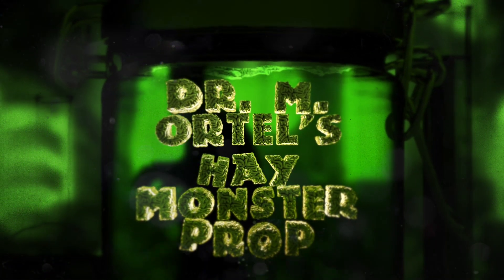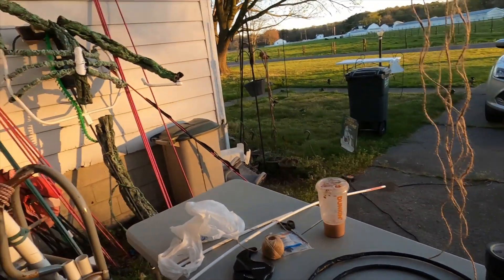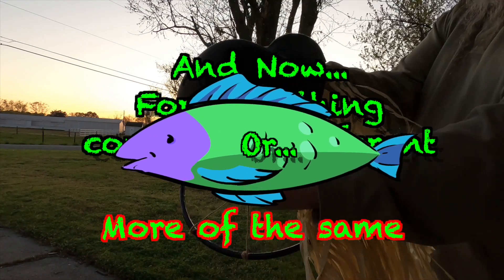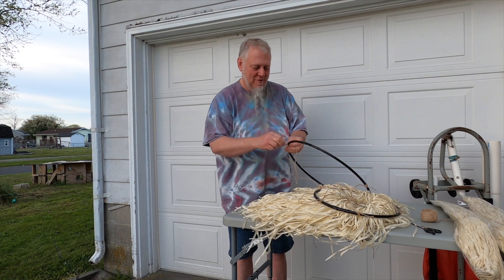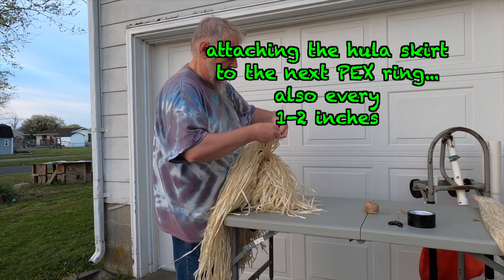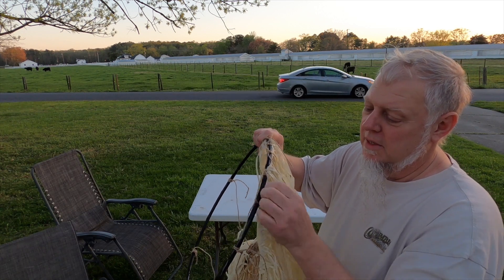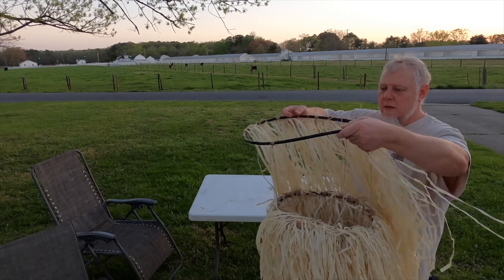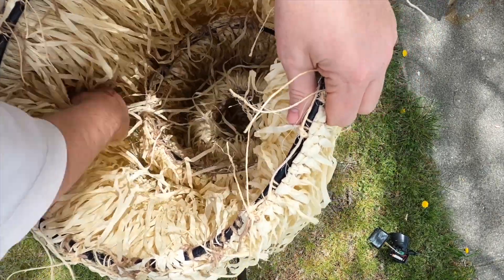Hay Monster prop build part 1 - the body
My 2023 Halloween theme is Dr. M. Ortel's Laboratory Of Living Sciences. The story is written, a good portion of the sound design is ready, and now I am focusing on a few prop builds. There will be multiple effects where Dr. Marcus Ortel brings inanimate things to life right before your eyes. The main one is this build; a creature who is zapped into life from a large pile of hay.

I've dreamed up so many ways in my head of how to realize this main prop. Of course, once I dive in and start building, the physical reality never turns out precisely the way I envisioned it in my head, so there are constant tweaks and changes as the building process evolves.

In this first video documenting this prop build, you can see how I made the Hay Monster's collapsible body from PEX pipe, duct tape, twine and a whole bunch of dollar store hula skirts.

In the next video, we'll secure his hat, a hidden PVC head frame, and a retractable spine.

Music used in the video is "The Empty Knot" - by Tim Starnes, and myself, Tim Whittemore on didjiridus.